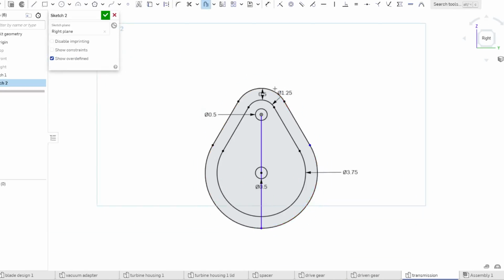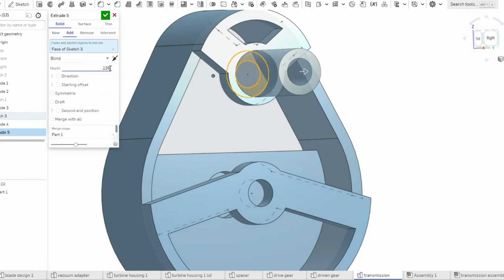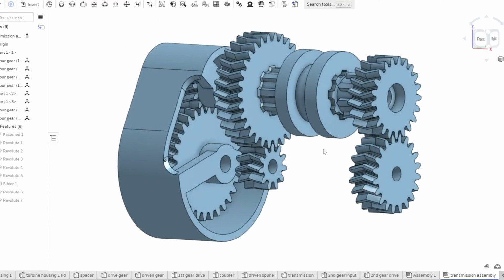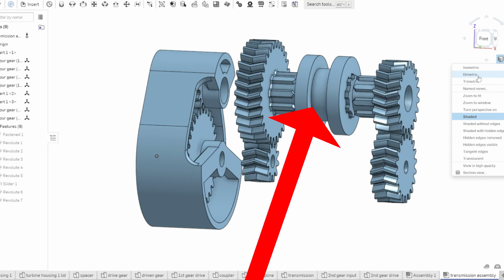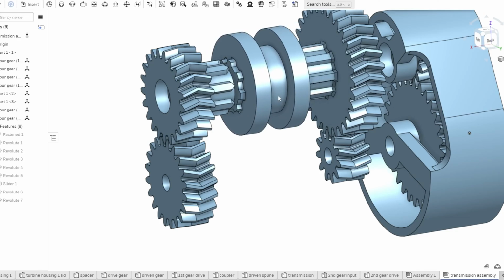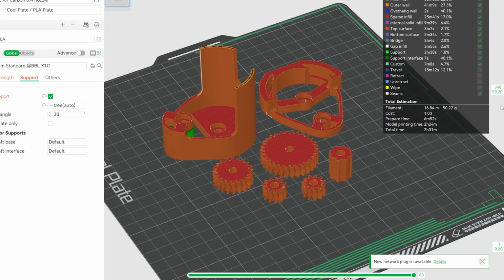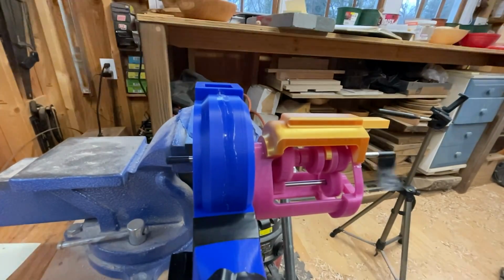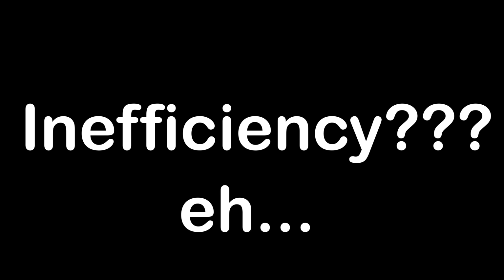3D Printing a Transmission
Fun project, all parts will be available on my thingiverse page. Let me know what you thought about it, what I can change, or suggestions for things you'd like to see in the future.